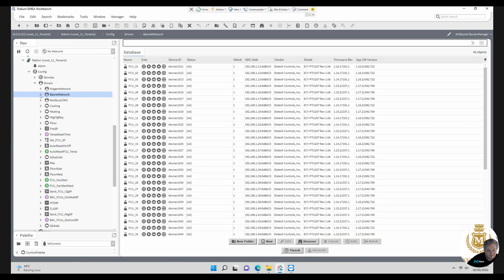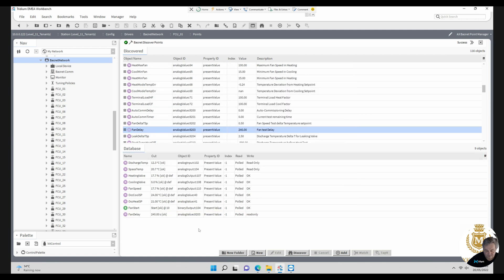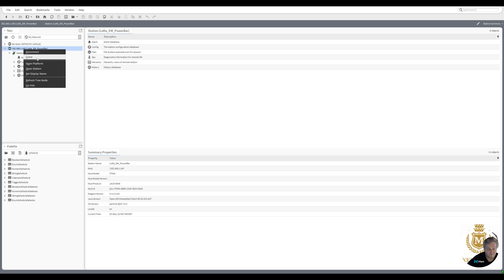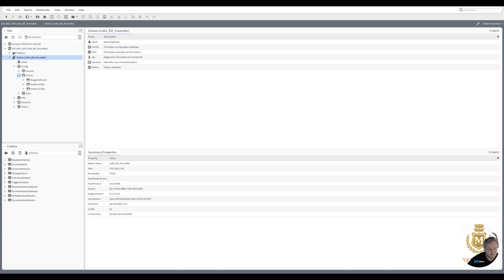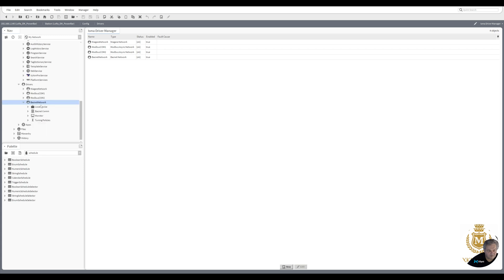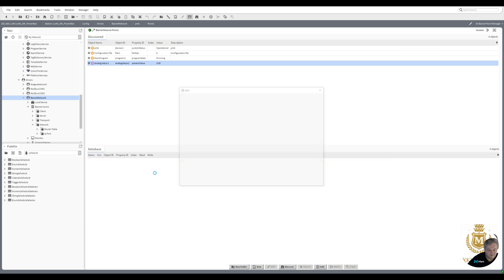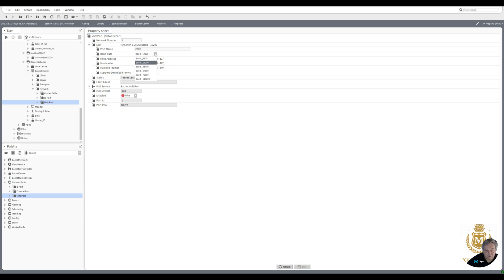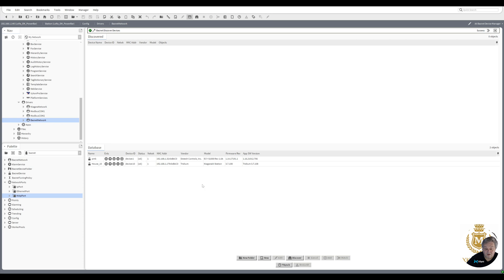#29 N4 Tridium Niagara - Machine learning - BACnet network how to add to a controller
Machine learning - A short video on how to add a BACnet driver and set up BACnet Over IP and BACnet MSTP.